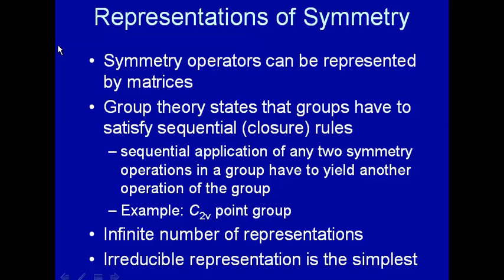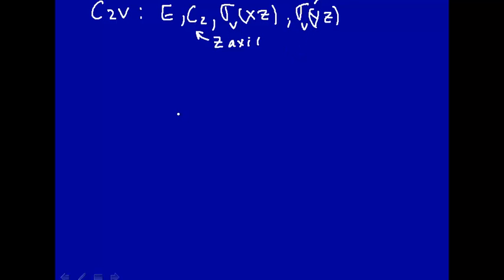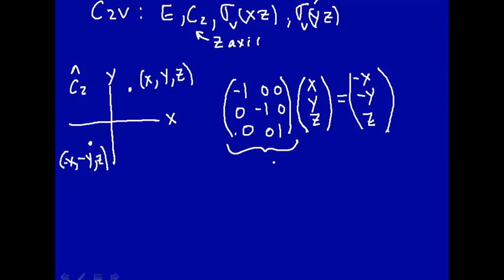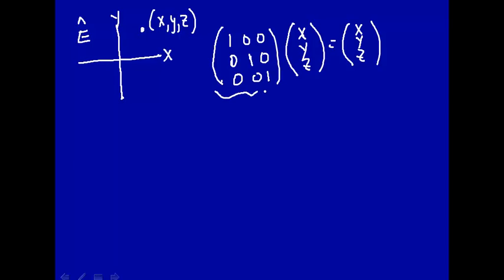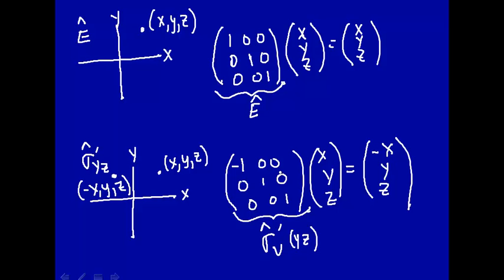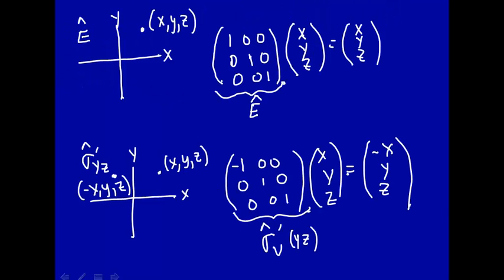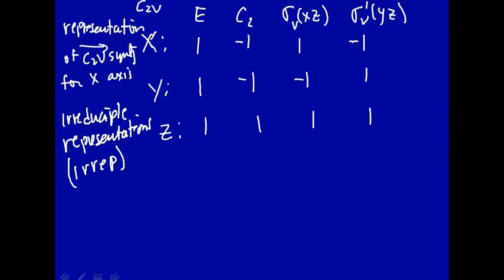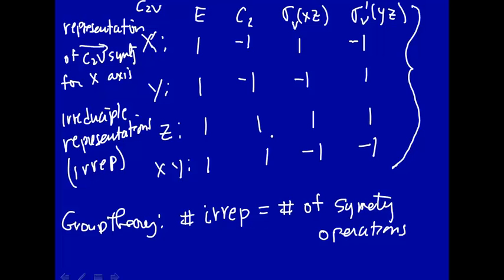Representations of symmetry